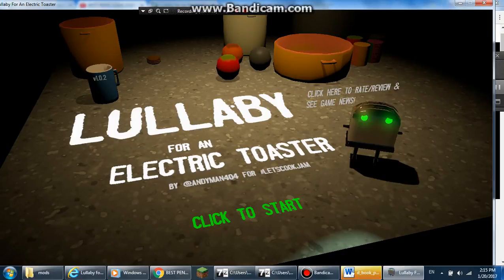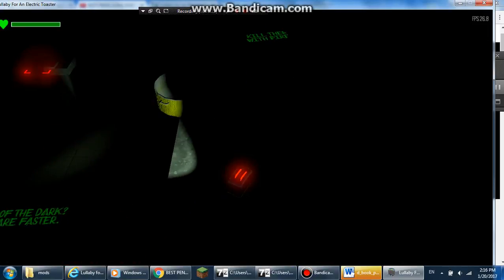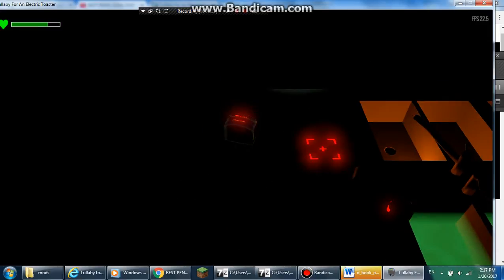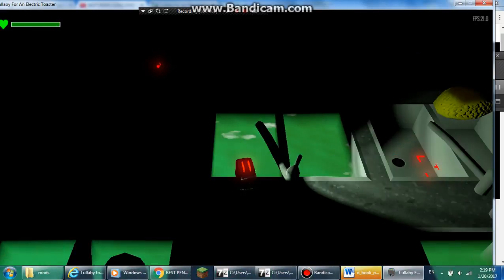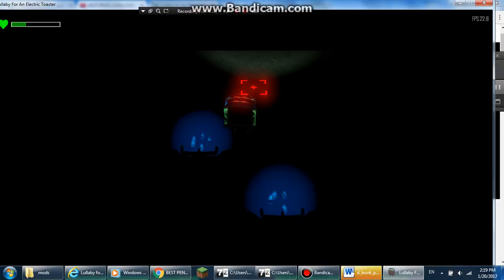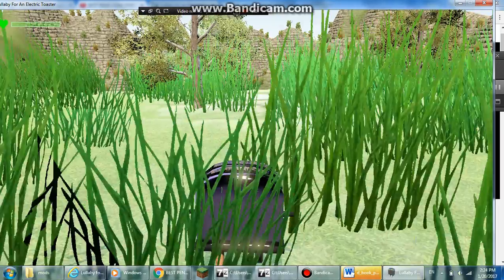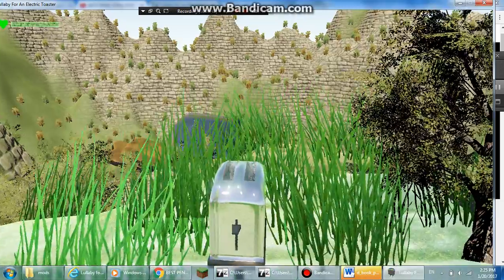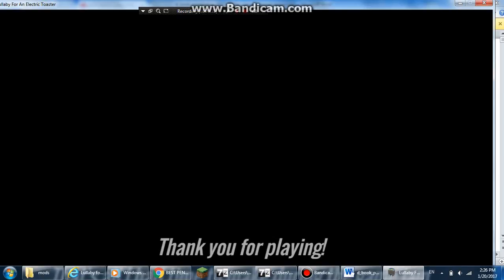Banana and onion vs toaster and toast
there is a hack in the game if you wnat to know then watch